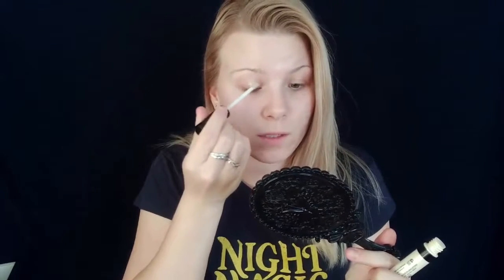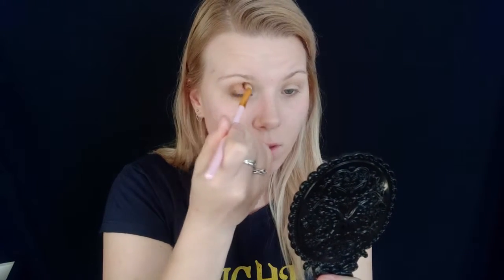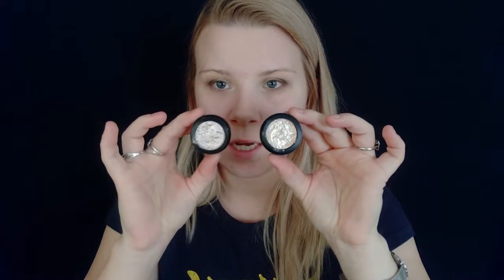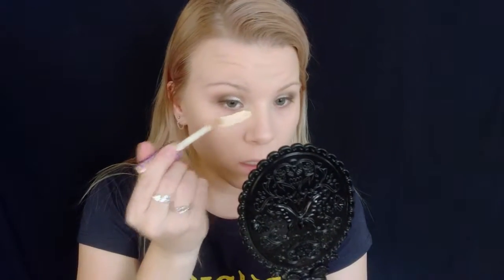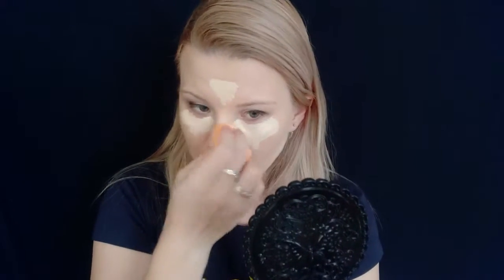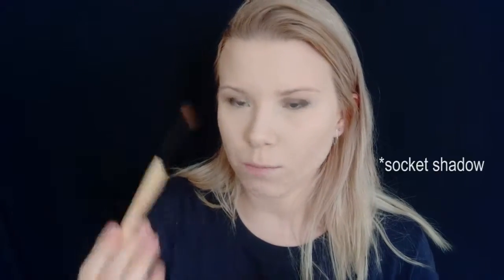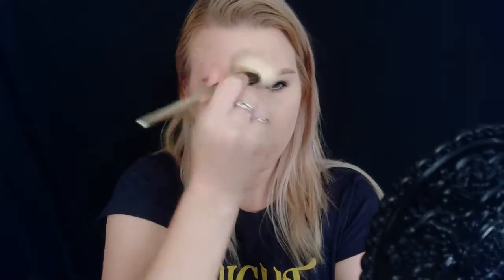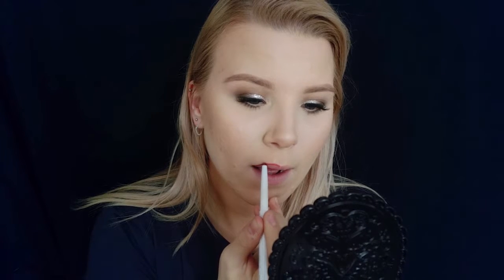SHIMMERY EYES | BOLD LIP 💄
Hey everyone! I just wanted really wanted to wear red lipstick tbh. Hope you guys enjoy it!